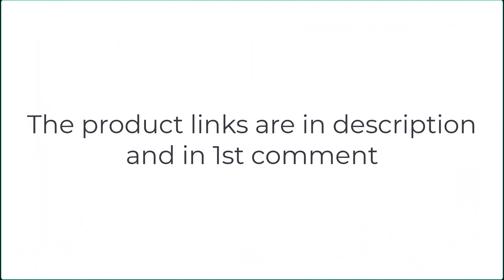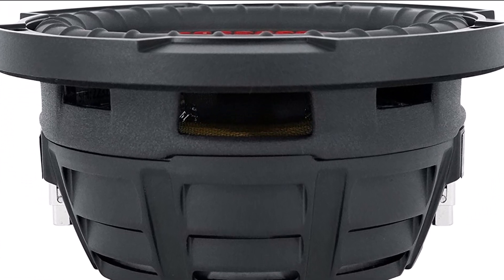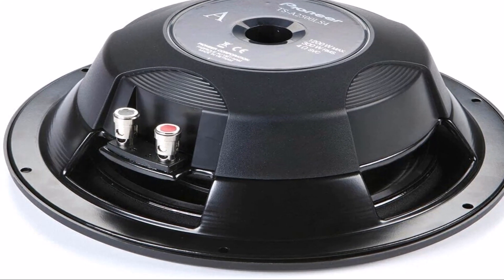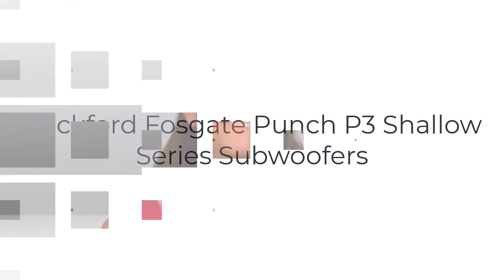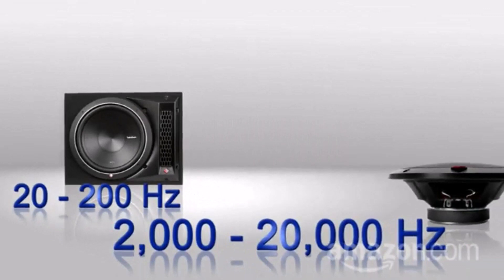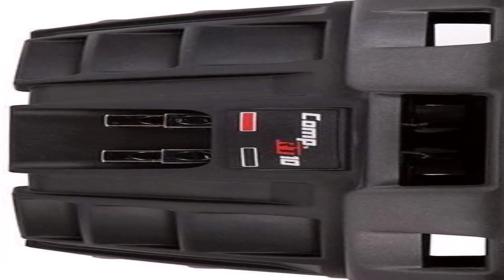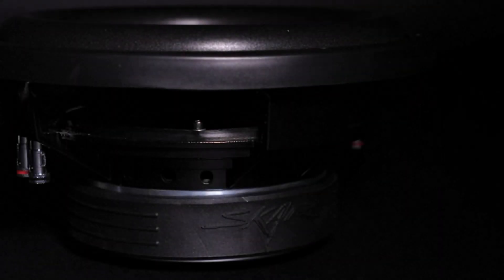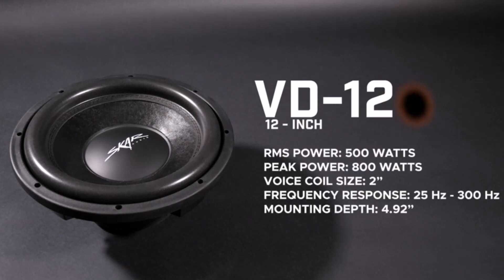Best Shallow Mount Subwoofer 12 2023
Number 5: Sundown Audio SML =
Number 4: 2 ROCKFORD FOSGATE =
Number 3: Rockford Fosgate =
Number 2: Rockford Fosgate 2 P3SD4 =
Number 1: Rockford Fosgate P3sd210 10 Inch Punch P3 =